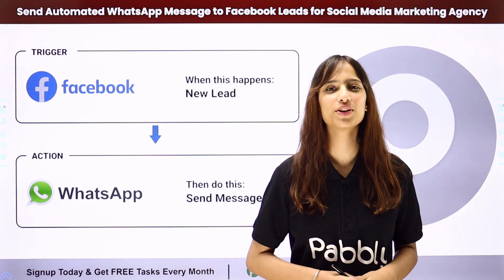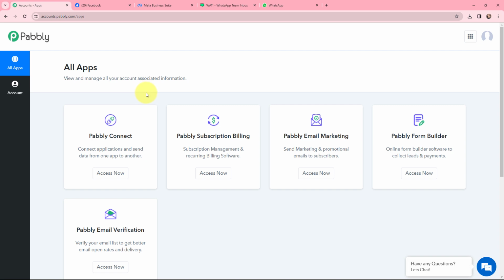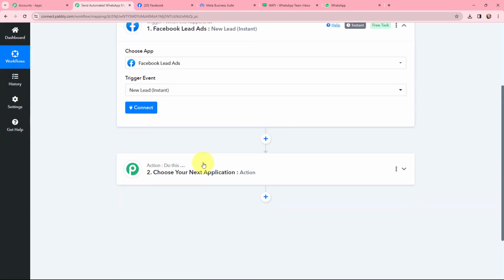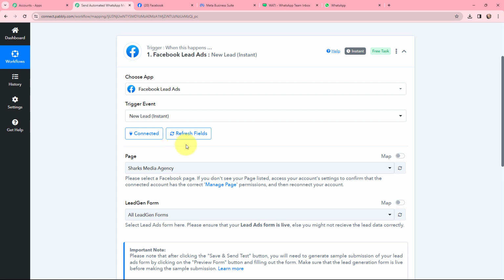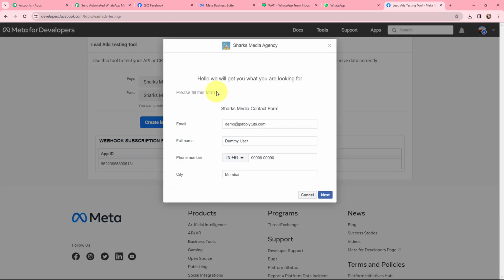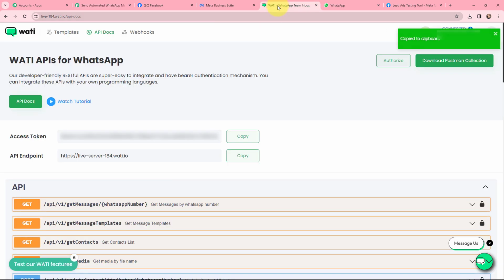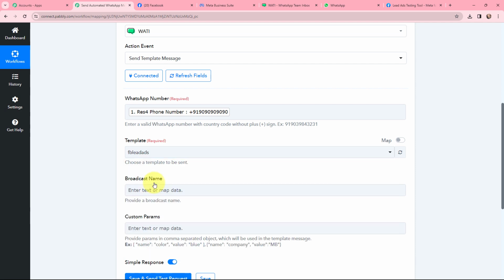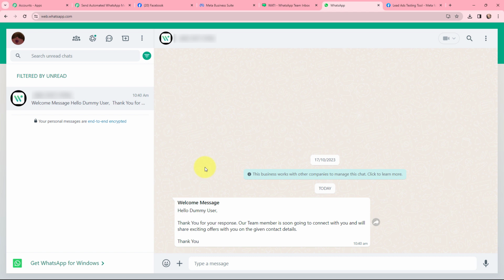How to Send Automated WhatsApp Message to Facebook Leads for Social Media Marketing Agency Lead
In this WhatsApp Automation tutorial, we'll guide you through the process of sending automated WhatsApp messages to new leads acquired through Facebook.

💬 Key Highlights:

Introduction to WhatsApp Automation: Explore the significance of automated WhatsApp messages in client interaction.
Setting Up Pabbly Connect for Facebook Leads: Step-by-step guide on configuring Pabbly Connect for Facebook leads integration.
Automating WhatsApp Messages: Witness the magic as new leads from Facebook trigger instant automated messages through WhatsApp.

🚀 Who Can Benefit:

Social Media Marketing Professionals
Client Engagement Teams
Marketing Agencies

WhatsApp Automation
Facebook Leads Integration
Pabbly Connect Tutorial
Automated Client Communication
Facebook Leads to WhatsApp

1. Automation: Pabbly Connect offers automation capabilities that can help you automate mundane and repetitive tasks. This allows you to save time, money and resources.

2. Integration: Pabbly Connect provides a wide range of integrations so that you can connect different web services with each other. This helps you to create smarter workflow processes and make your business more efficient.

3. Security: Pabbly Connect takes security seriously and provides an industry-standard security system to protect your data and applications.

4. Scalability: Pabbly Connect is highly scalable and allows you to easily add new applications and services to your workflow.

 5. Cost-effective: Pabbly Connect is cost-effective and provides plans for different business sizes.